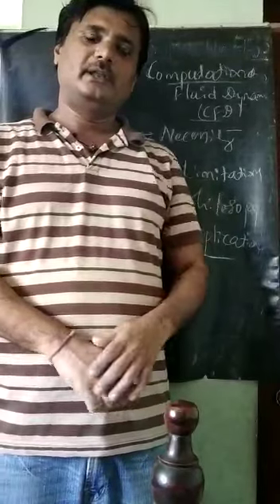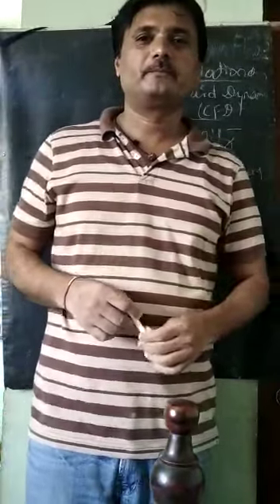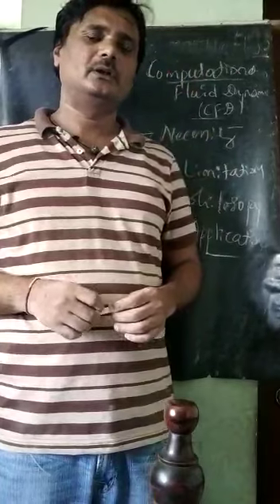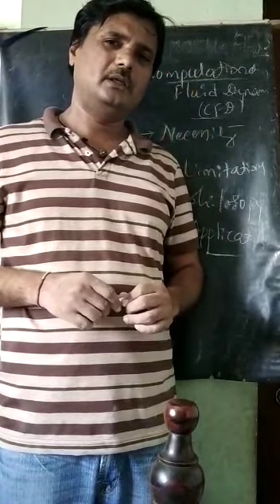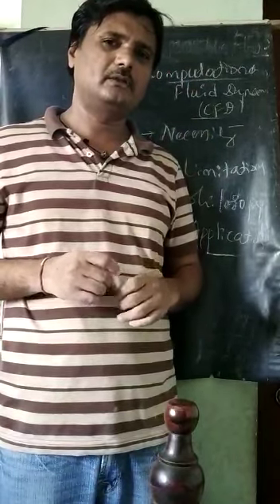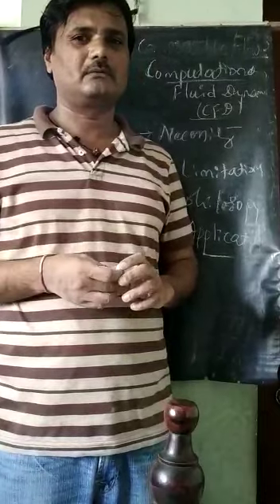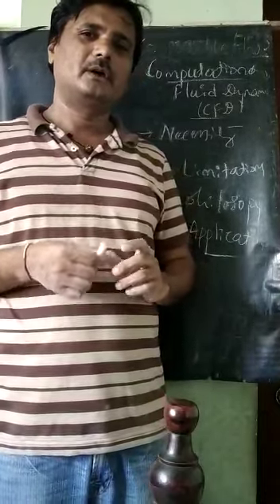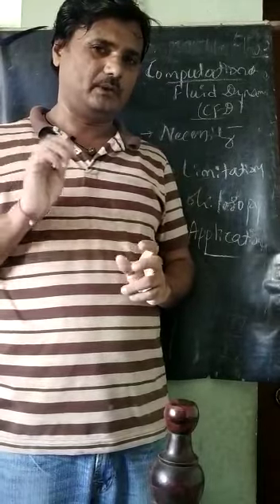Computational Fluid Dynamics: Necessity,Applications, Limitations by Dr. S N Topannavar